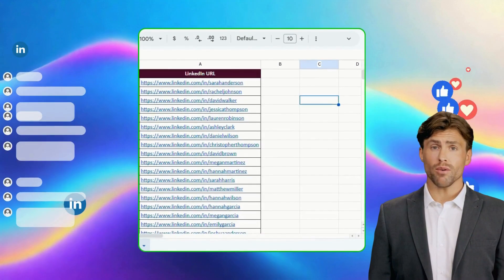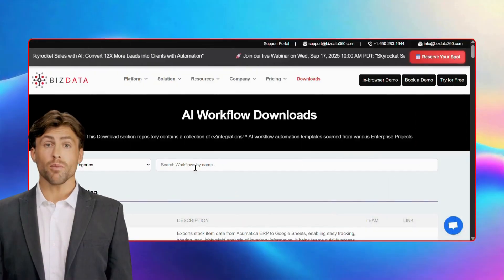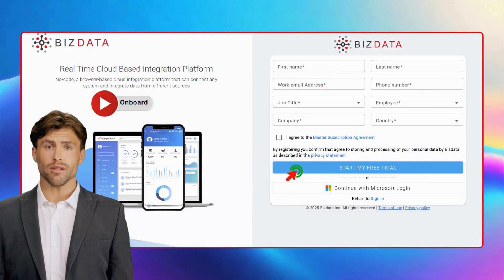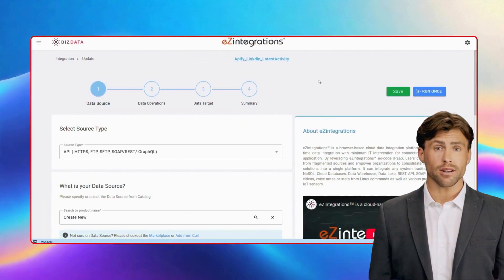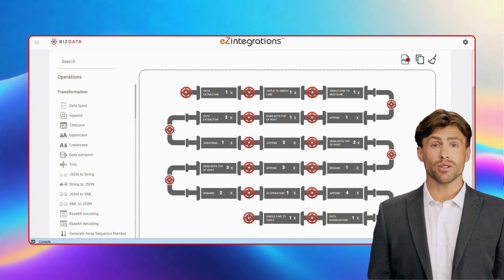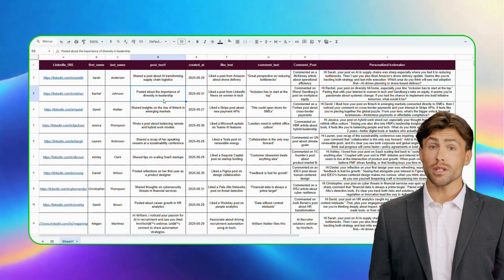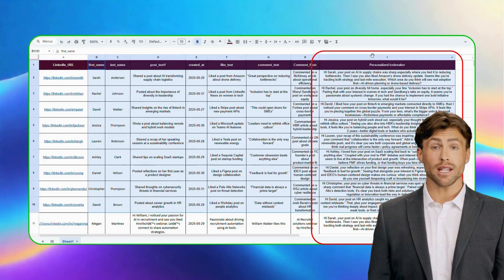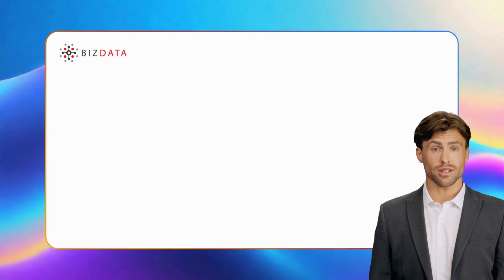How to Automate LinkedIn Lead Research & Generate Personalized Icebreakers?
Tired of spending hours researching LinkedIn profiles just to craft the perfect opening line? With eZIntegration’s AI-automation workflow, you can now create personalized icebreakers in just one click.

Here’s how it works:
eZIntegration analyzes the LinkedIn profiles you provide.

It tracks recent activities like posts, comments, and likes.
Based on these insights, it generates personalized icebreakers tailored for each lead.

This means your business can:
✅Save time on manual research
✅Build stronger first connections
✅Increase response rates with impactful, authentic icebreakers

With AI automation, LinkedIn outreach becomes smarter, faster, and more personal.

Ready to connect better and close more deals?